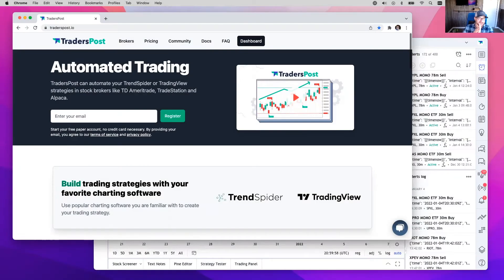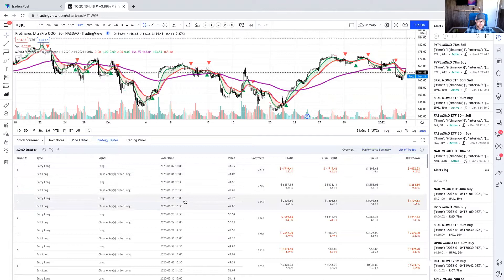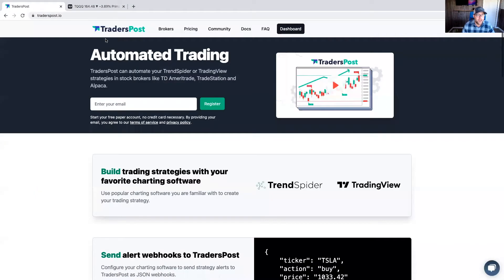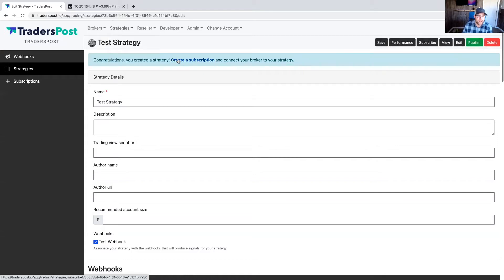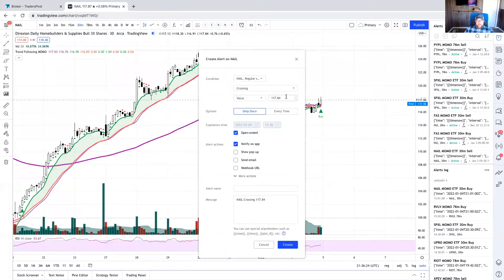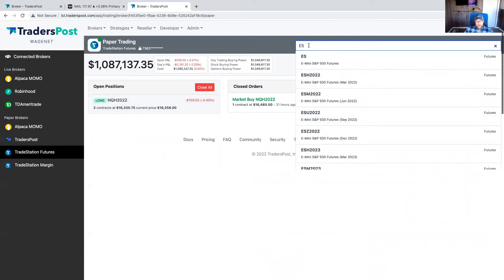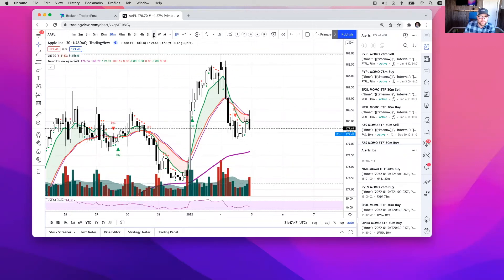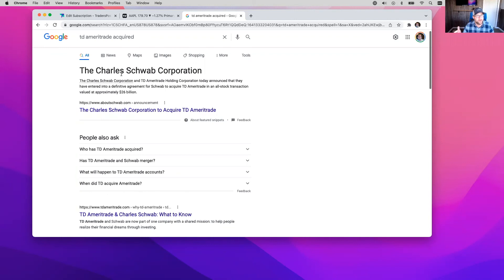01/04/2022 Webinar - TradersPost Introductory Webinar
In this webinar we reviewed how to configure TradingView to send alerts to TradersPost as webhooks and trigger orders in your broker.